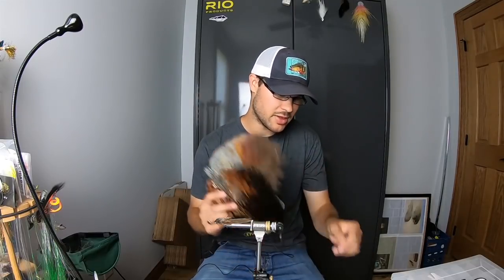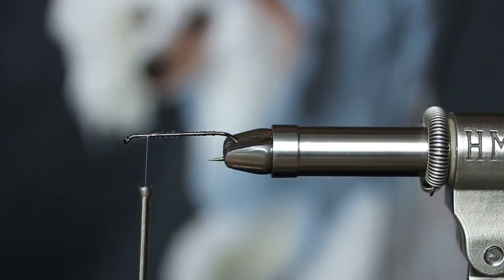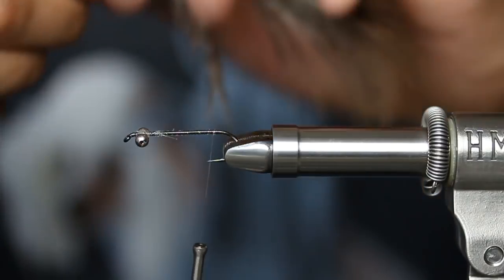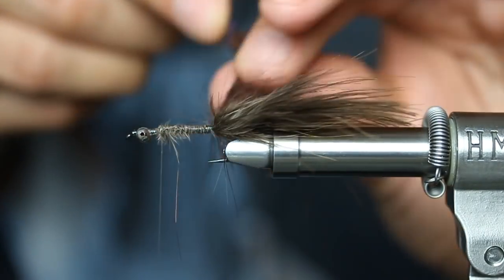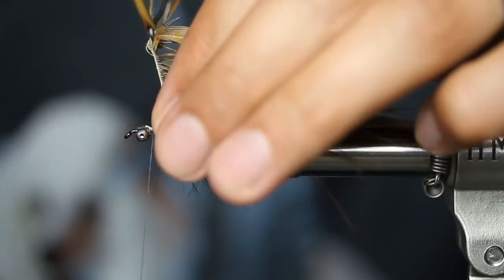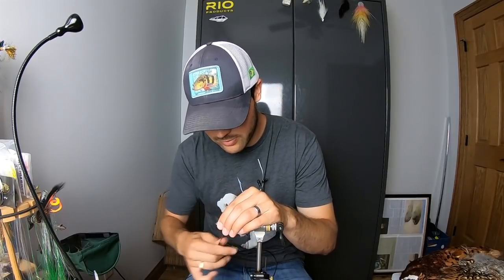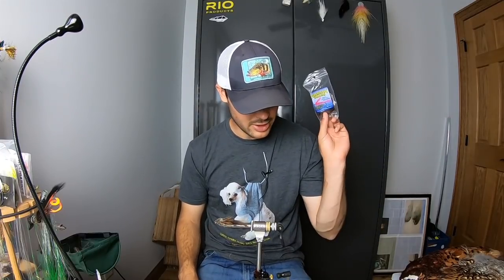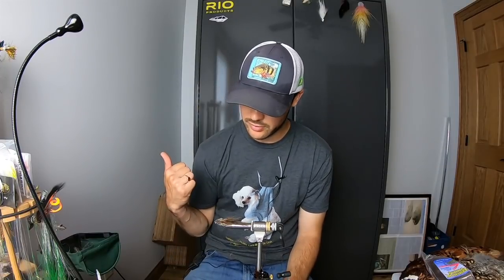The BUG - 1 Minute Tying Tutorial/Full Tying Step by Step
The BUG - with a little water pressure on the materials its a spot on Micro Baitfish pattern that imitates fry/yearlings (specifically Smallmouth), on the dead drift the hackle collar "picks" out and become a Large suggestive Nymph of sorts - Dragon Fly, Big Stones, or perhaps even a Crawdad...either way, the Bass eat the crap out of it!

Materials
Hook: Ahrex NS118 sz. 6
Thread: Danville Mono 0.006"
Eyes: Stainless Steel Bead Chain (M)
Tail: Pheasant Marabou
Body: Flashabou Dubbing
Collar: Pheasant Rump
Head: Pheasant Stem Waste blended with Flashabou Dubbing